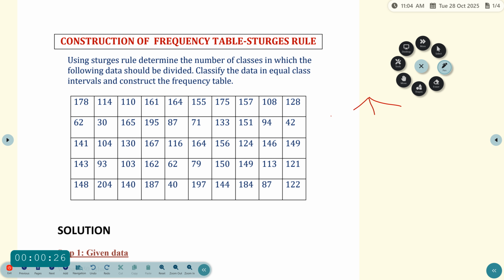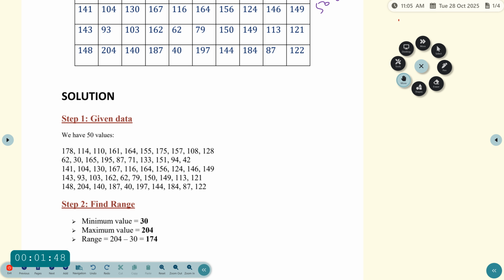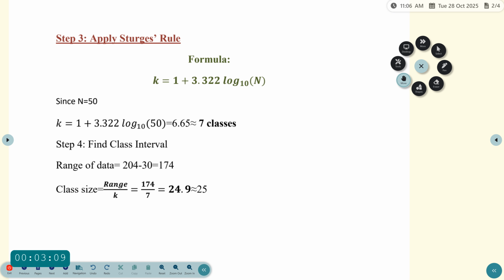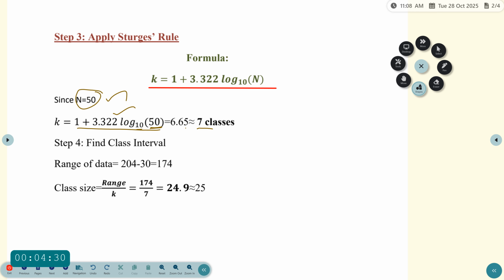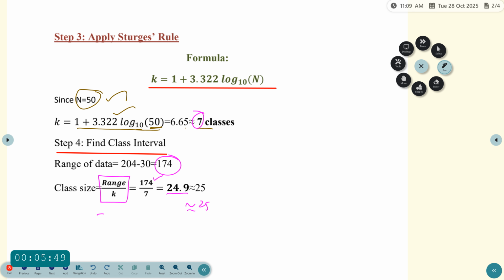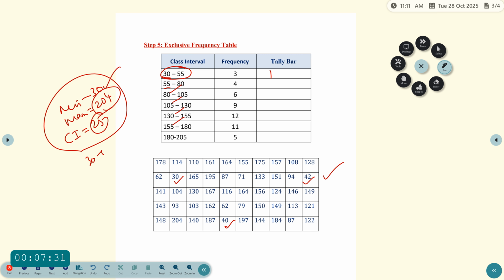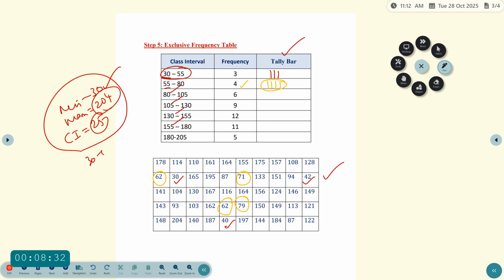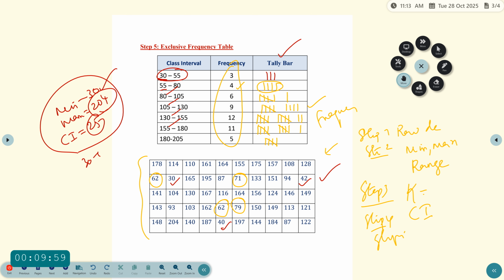2301MA107 - CONSTRUCTION OF FREQUENCY TABLE-CLASS 4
Sturges rule